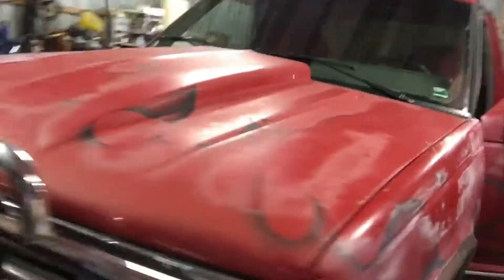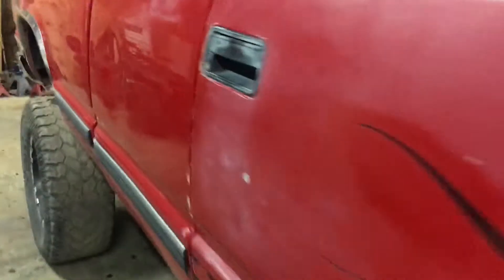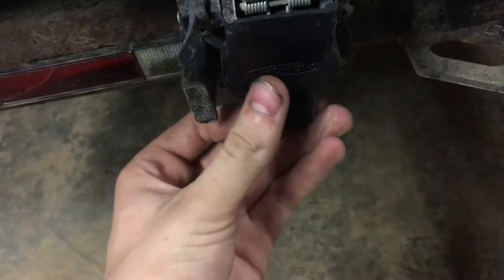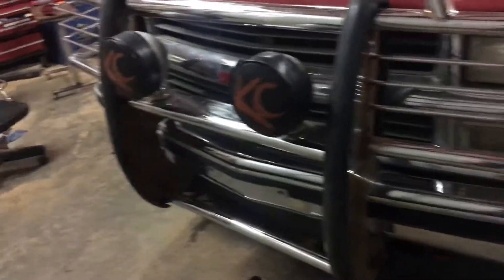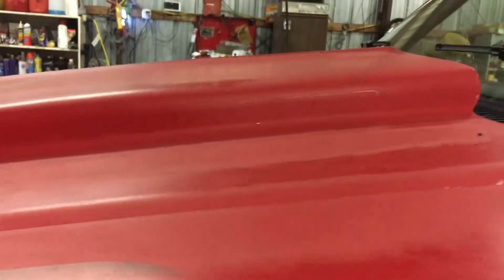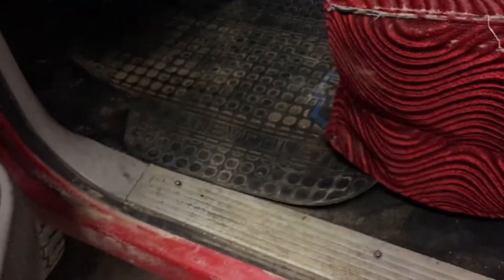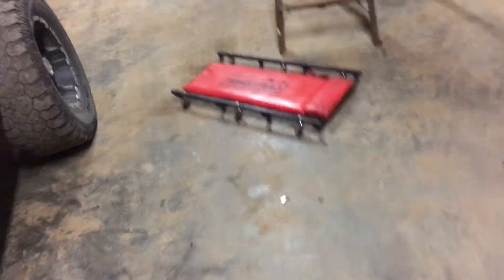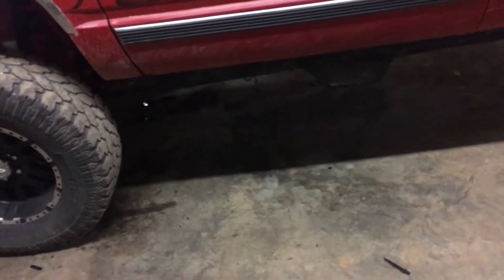NEW TRUCK WALK AROUND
just a walk around and rundown of the new truck